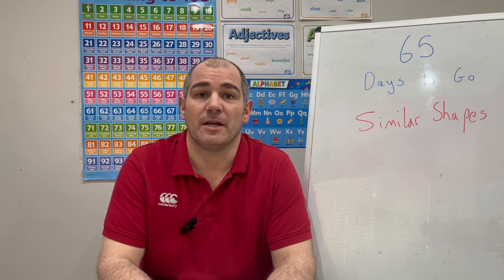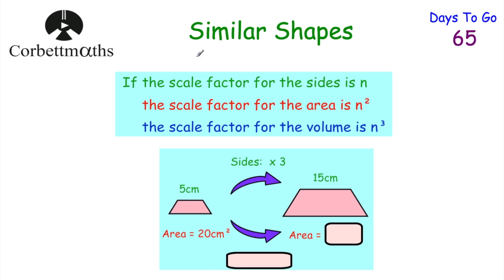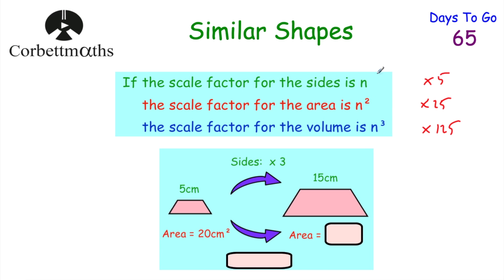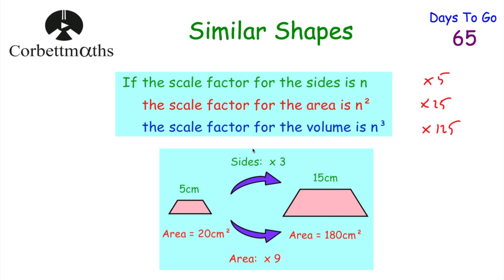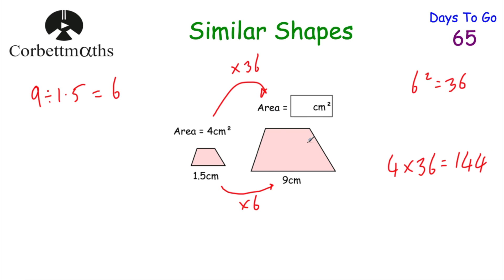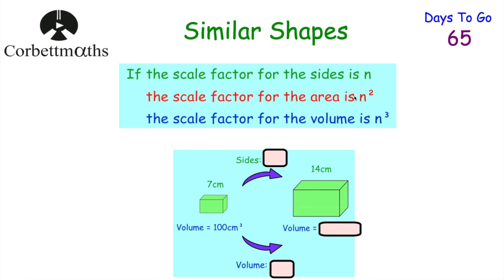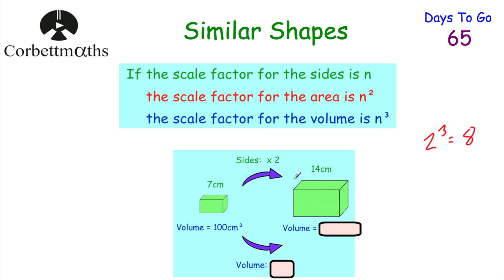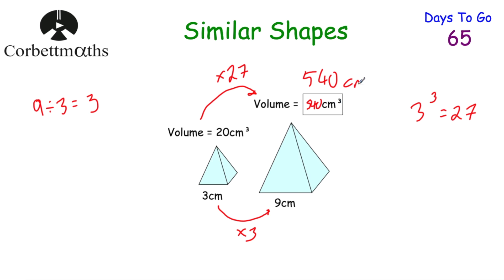GCSE Higher Revision - 65 Days to Go - Corbettmaths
Today we are focussing on Similar Shapes.

00:00 - Intro
00:32 - Scale Factors for Lengths, Areas and Volumes
01:22 - Area Example 1
02:06 - Your turn 1
03:00 - Area Example 2
04:12 - Your turn 2
05:24 - Volume Example 1
06:20 - Your turn 3
07:13 - Your turn 4
08:28 - Volume Example 2
10:10 - Your turn 5
11:25 - Similar Shapes and Ratio
13:24 - Paperweight Question
15:29 - Summary